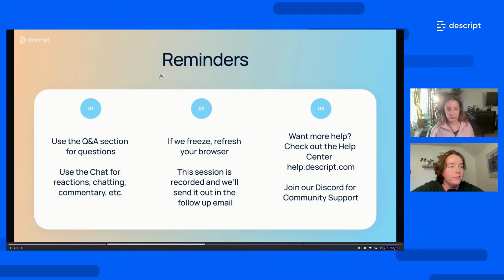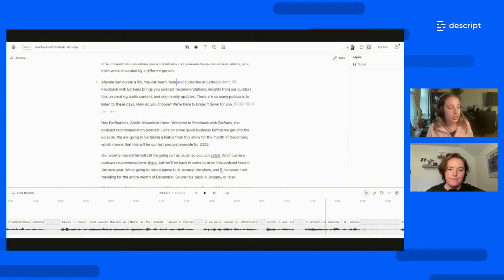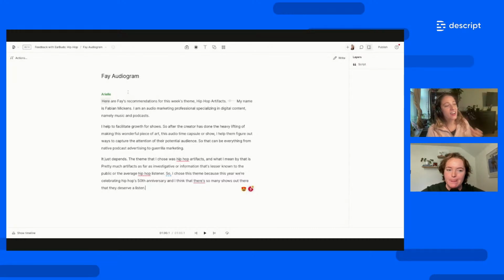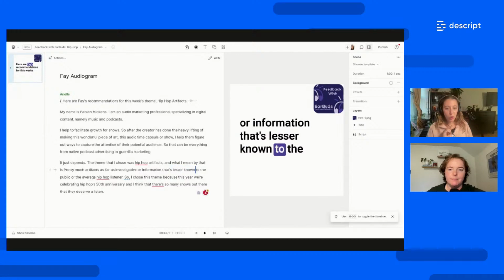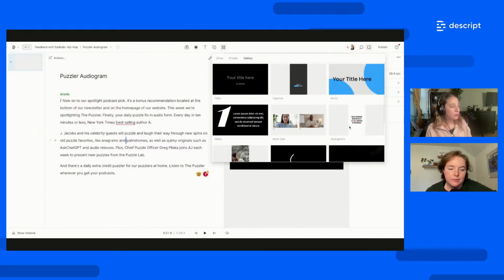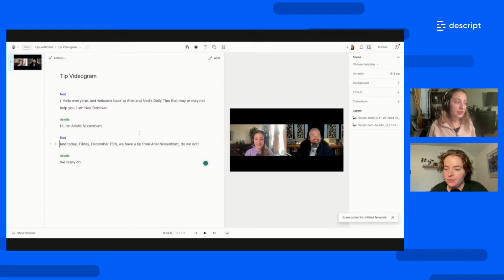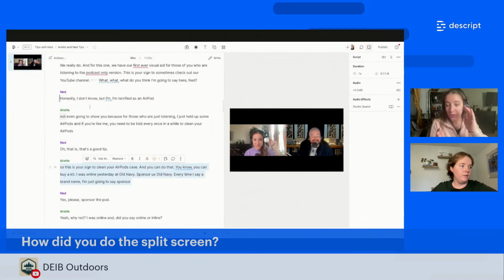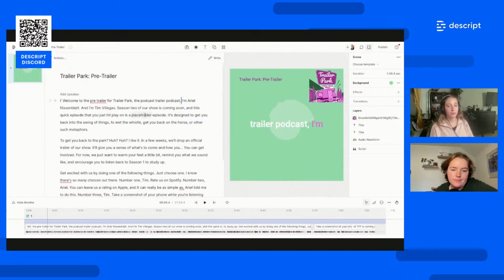How to make social clips with Descript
Learn how to quickly make shareable social media video clips with Descript. Whether you're creating for social from scratch, or repurposing content from your existing podcast episodes or videos, you'll leave this session knowing how to effortlessly make video clips for social in four easy steps:

- Transcribe
- Clip
- Customize

We'll cover all of the basics, and show you how to add unique elements to make your clips stand out from the crowd while staying on brand.

Learn along with us - have Descript open and ready to go while you watch us demo so you can go through the workflow in real-time.

This event is an hour long and recorded - we'll send the replay out in a follow-up email after the event. See you soon!